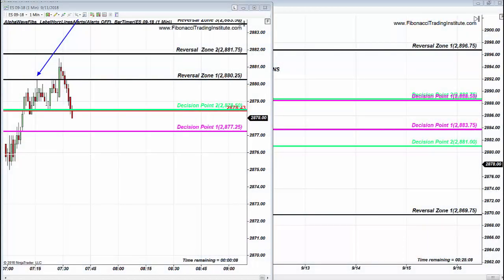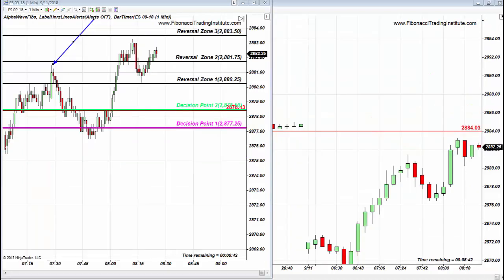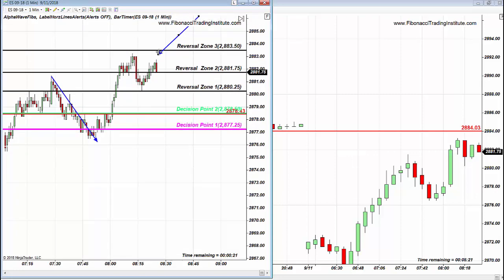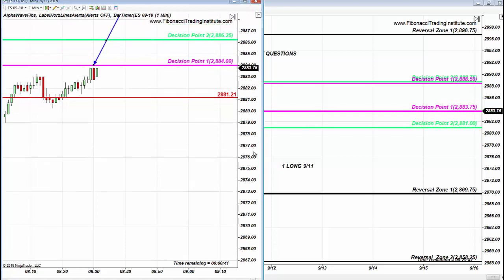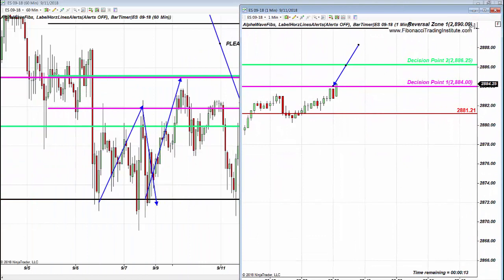Institutional Fibonacci Reversal Zone Rallies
This week was the ultimate reminder that every day the market conditions change. This Tuesday was a spectacular market as we dealt with Institutional Fibonacci Reversal Zones. Trading with Institutional Fibonacci Levels keeps a trader on the right side of the markets and creates very volatile market conditions.

Next Class Starts September 17th